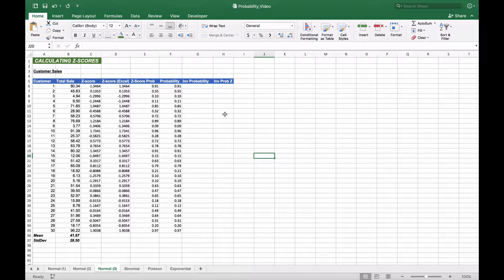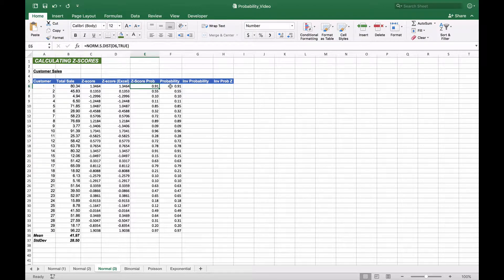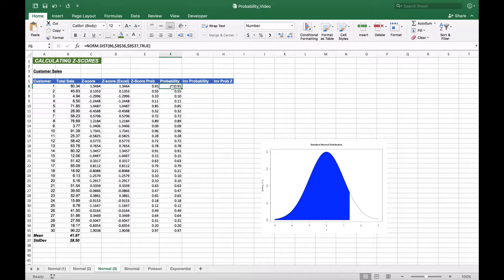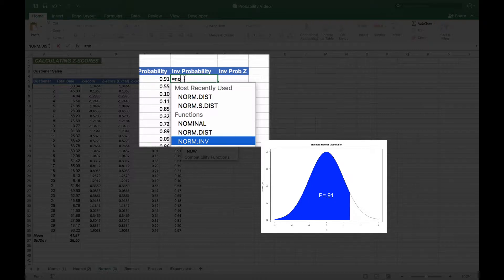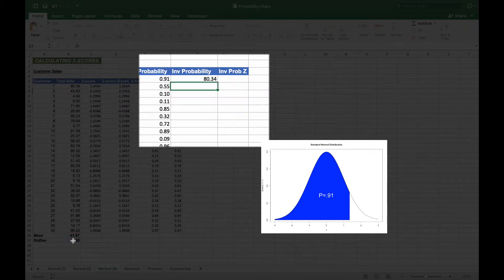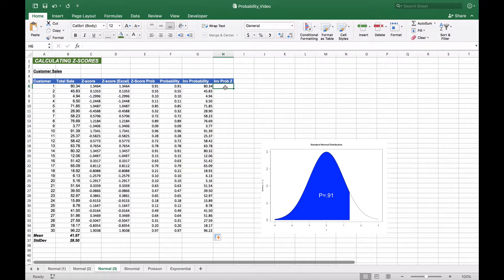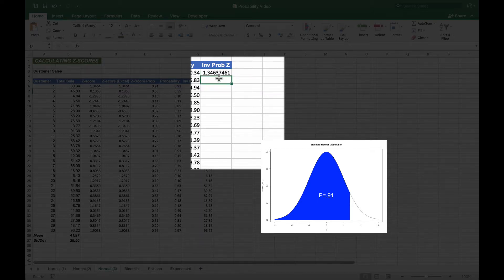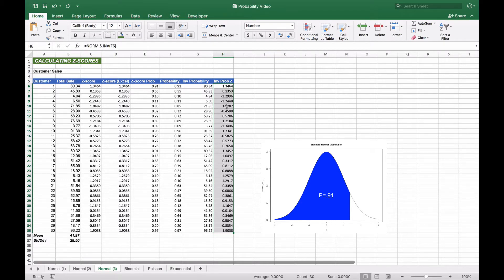Calculating a Z-score/Raw Score from a Probabiliy in Excel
How to calculate a z-score or raw score from a given probability in Excel